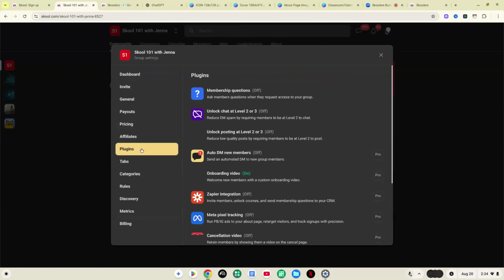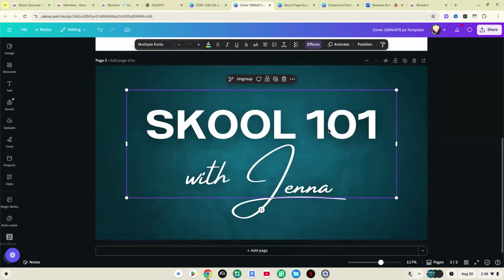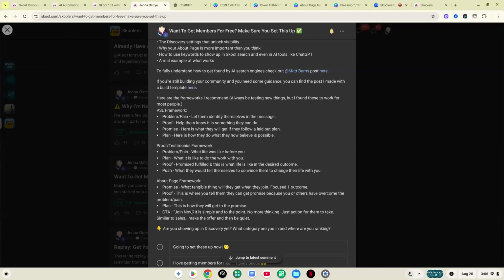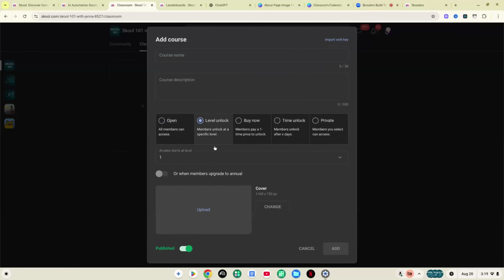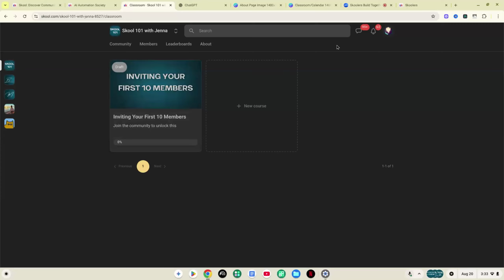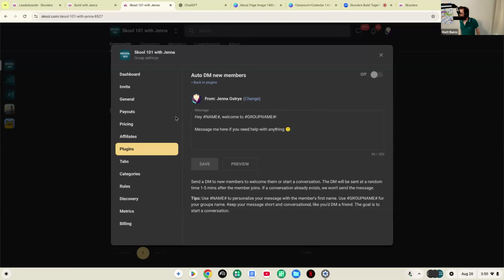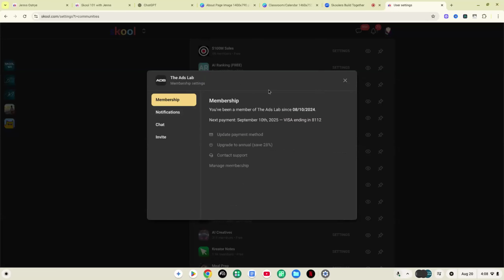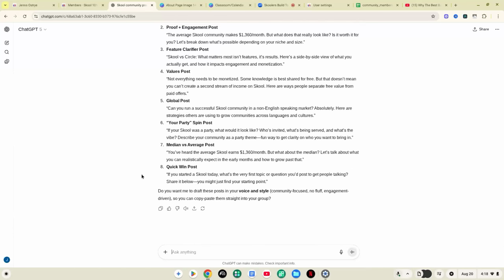How to Set Up a Skool Community (Beginner-Friendly Live Replay)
🚀 Ready to build your Skool community?
Join mine and get a free Build Template that shows you how

This beginner-friendly live replay walks you step by step through setting up a Skool group, from creating your cover image to inviting your first members.

You’ll follow along as we build a real community from scratch, covering everything you actually need to know to get started fast and avoid common mistakes.

What you’ll learn:
How to set up your Skool group from zero
Public vs private and which one to choose
How to write membership questions that filter the right people
Step-by-step setup including name, cover, about page, plugins, and roles
What to post first with real examples
How to get your first three to ten engaged members
Common mistakes new creators make and how to avoid them
Where to find post ideas using ChatGPT and YouTube comments
Launch tips if you’re moving from Facebook or Circle

Who this is for:
New creators launching their first Skool community
Course creators, coaches, and experts building a home for their audience
Anyone stuck in the setup stage and unsure what to post first
Creators switching from other platforms like Facebook Groups or Circle